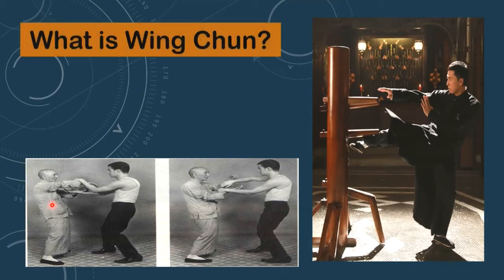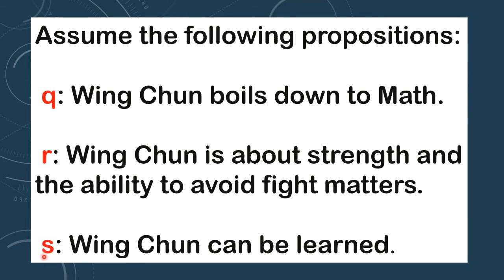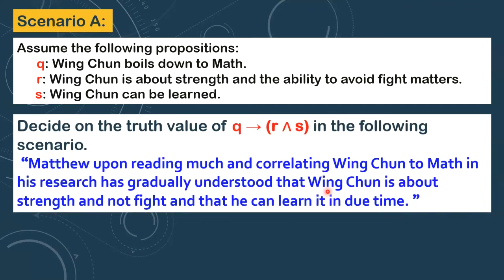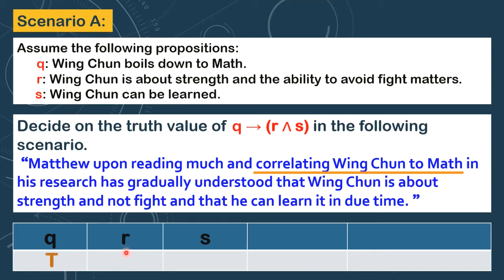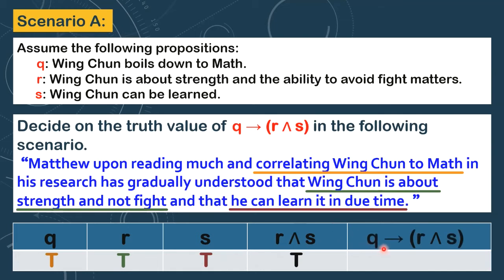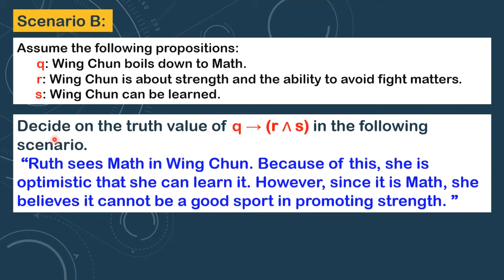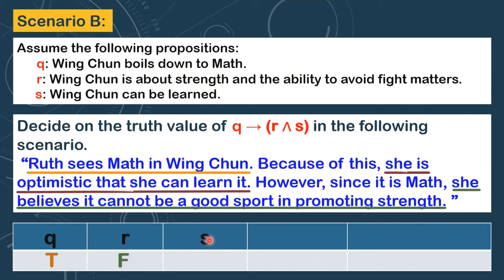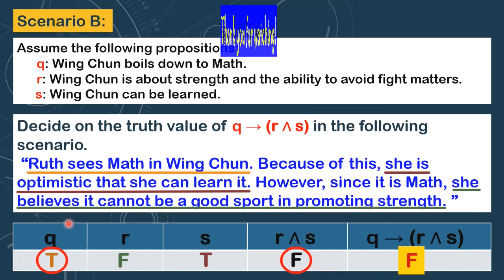GRADE 11 | GENERAL MATH | Q2. MODULE 16 (PART 4) | WING CHUN BOILS DOWN TO MATH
- MOMthematician